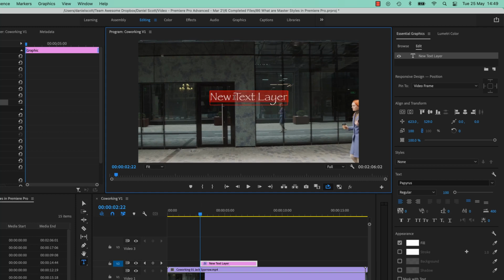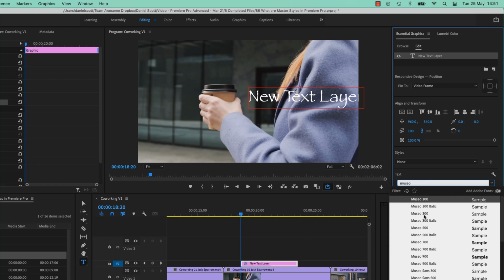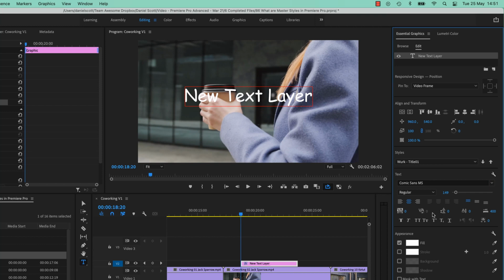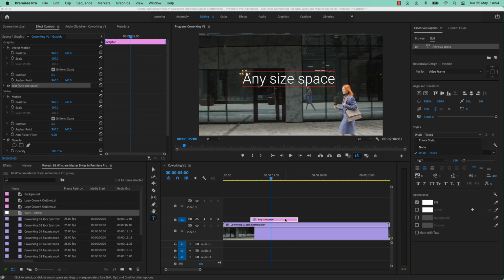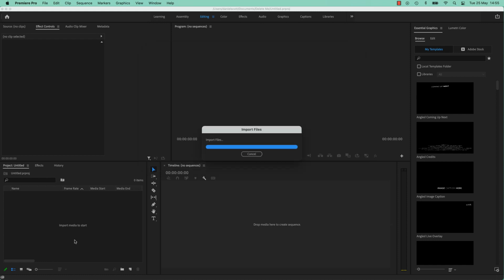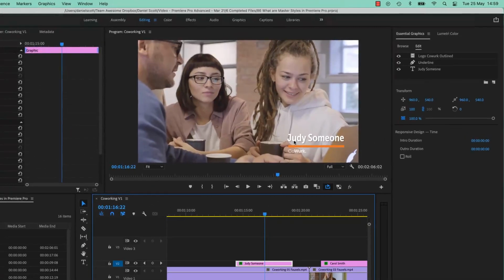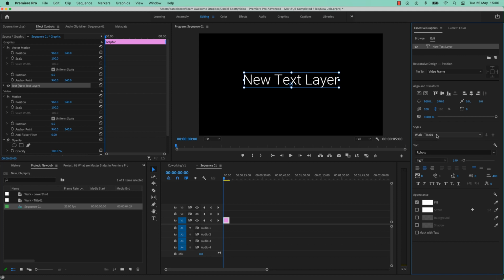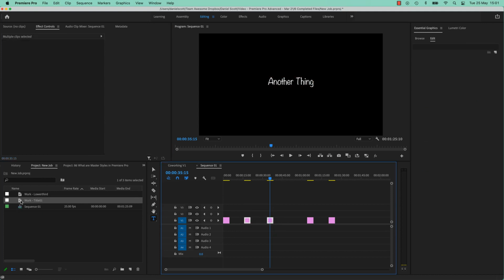520001 086 What are Master Styles in Premiere Pro Advanced Training with Adobe Premiere Pro CC